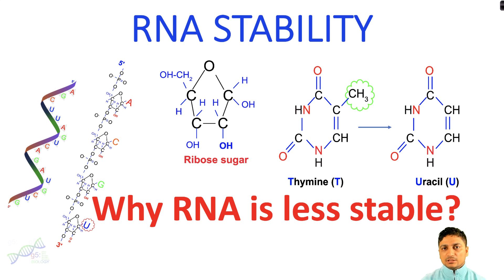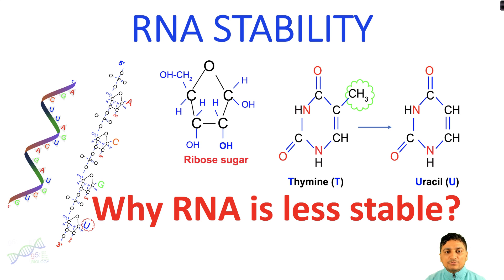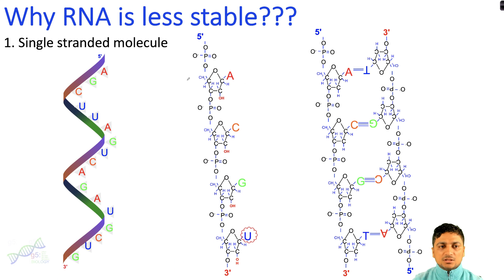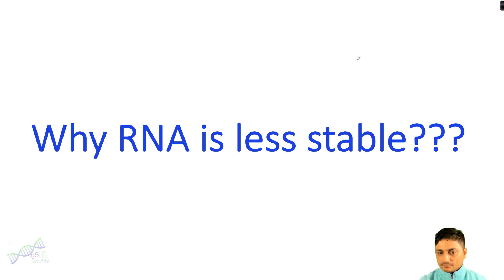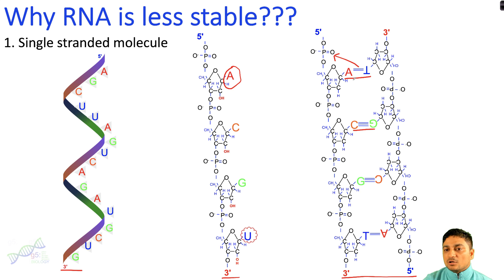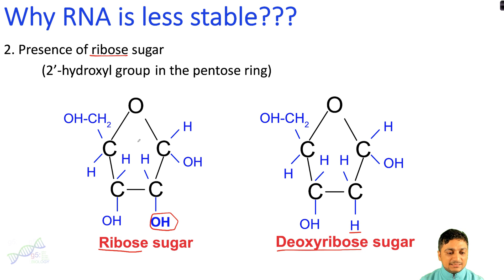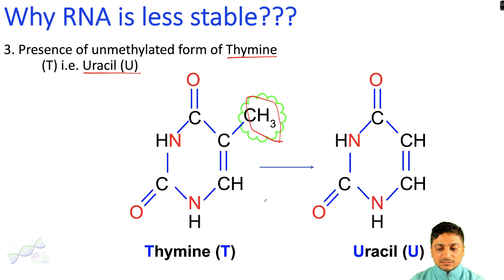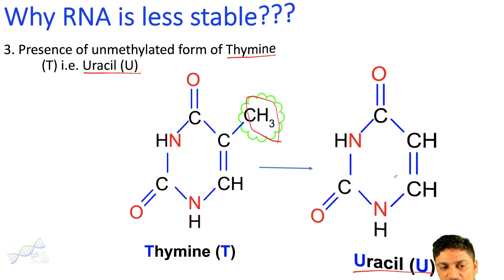Molecular Biology | Why the structure of RNA is less stable compared with the structure of DNA?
RNA is less stable compared with DNA molecules. DNA is the genetic material of the cell/organism. However, RNA is the expression of those genes by the process of Transcription. We focused on the stability of DNA and RNA and looked into three key reasons why RNA is less stable compared with DNA.
The First reason why RNA is less stable is that the RNA molecule is single-stranded and DNA is the double-stranded molecule: Double and triple H bonding between A-T and G-C provides thermodynamic stability to the DNA double helix. H-bonds also provide further support for the phosphodiester bond to maintain the helix structure.
The Second reason is pentose sugar (Deoxyribose /Ribose sugar): Because of the nature of the hydroxyl group, The presence of an extra hydroxyl group in the ribose sugar makes the RNA strand more reactive and this can lead to further chemical reactions the structure of RNA.
The Third reason is the presence of Thymine/Uracil base: In RNA molecule, the base Thymine (T) is replaced by the unmethylated form of Thymine i.e. Uracil (U) and Uracil is more susceptible to instability.